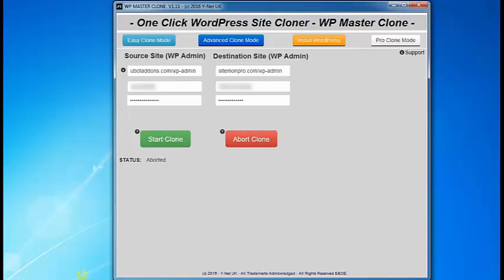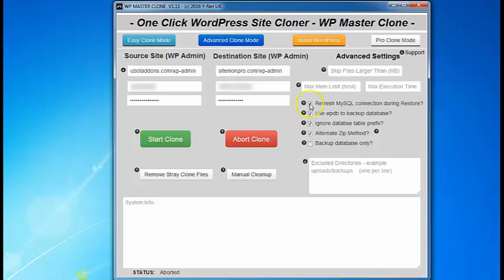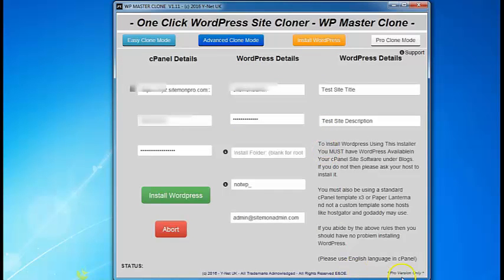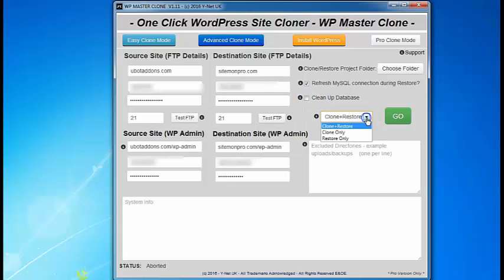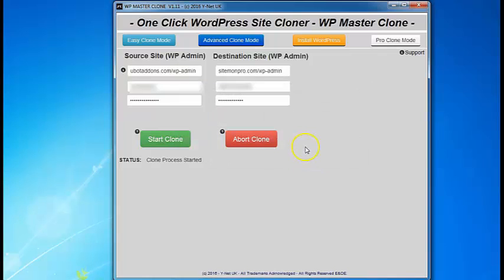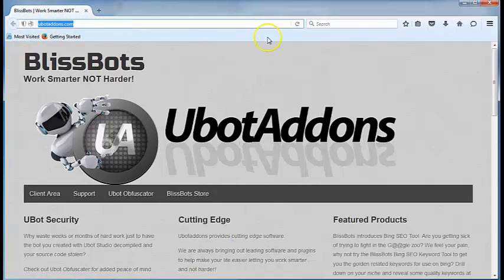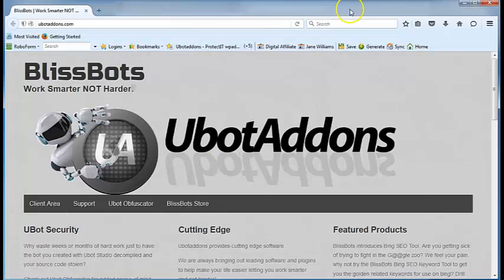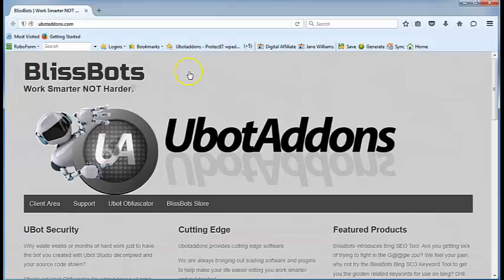WP Clone: Move and Copy WordPress websites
For the best WP Clone Software, I think you should check out

This video is one of the response to TheWordpressAcademy’s video “WP Clone: Move and Copy WordPress websites - http:// wpacademy .com" which can be seen